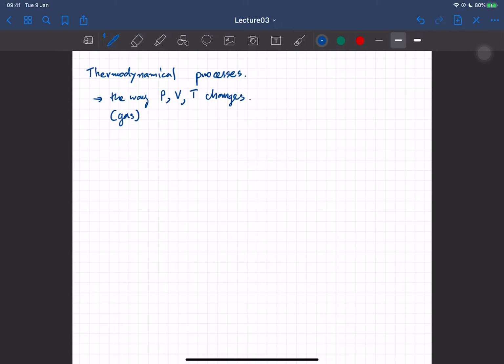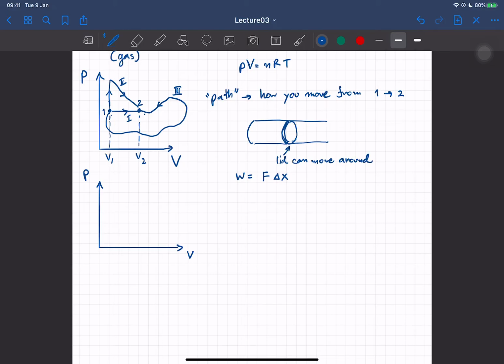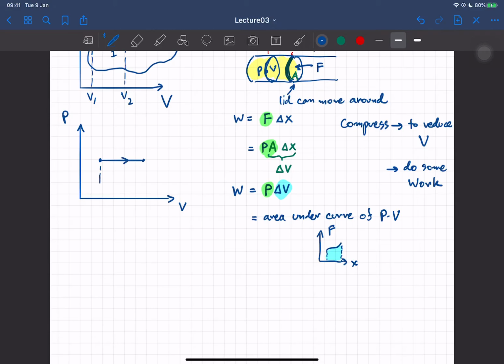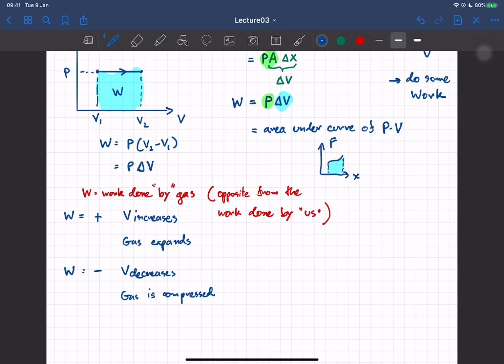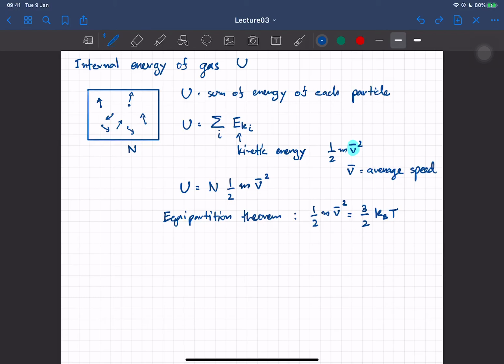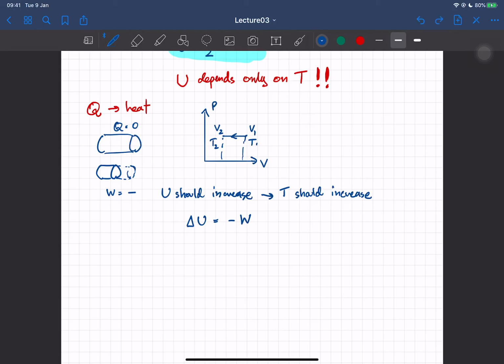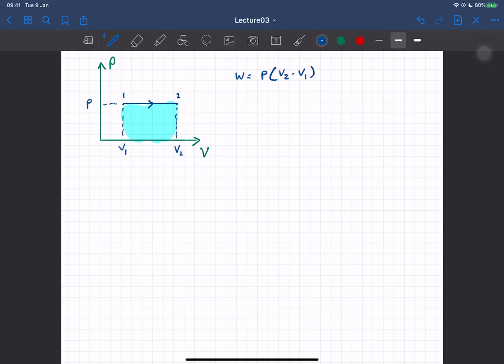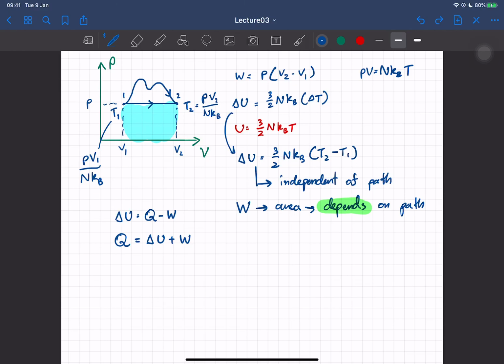Physics II Lecture 03 part 2: 1st law of thermodynamics, definitions of W, U and Q